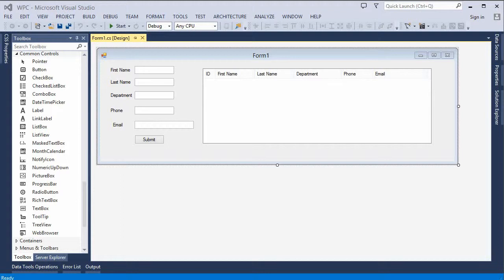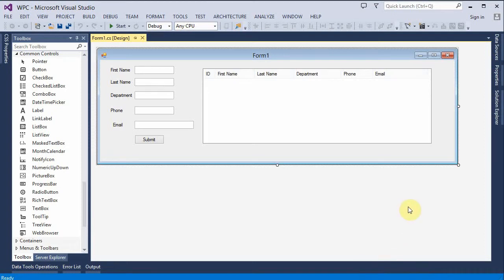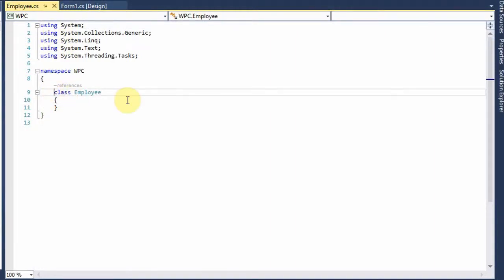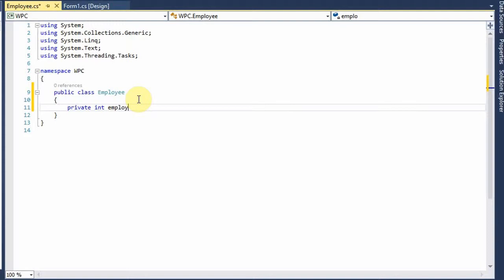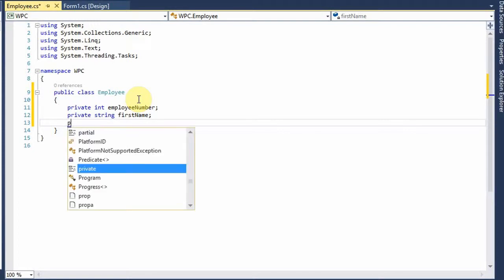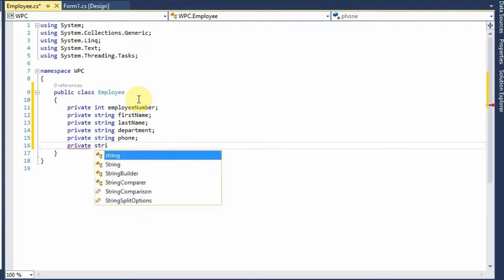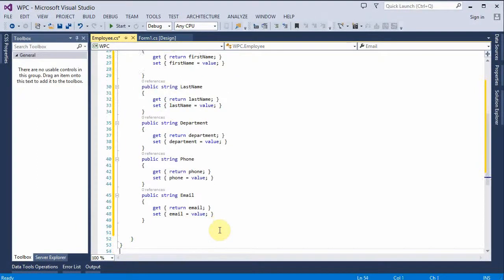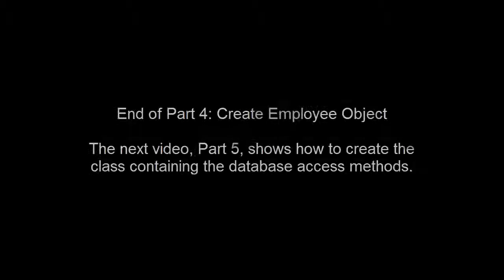Create Employee Class for VS 2013 Project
Shows how create an Employee Class file containing the employee object. This simple project uses Visual Studio 2013 - for ITM 354 (Part 4)